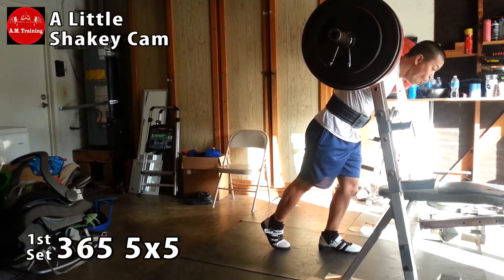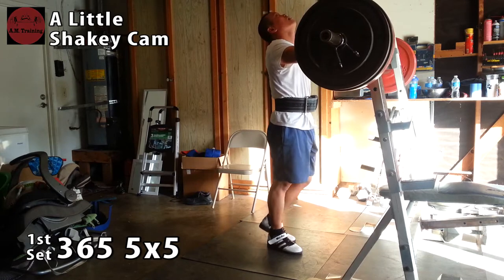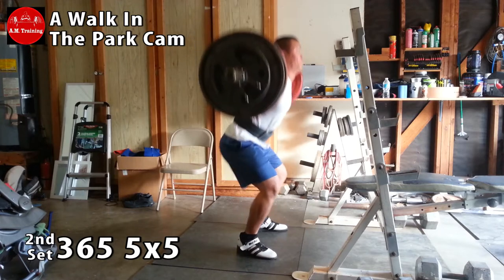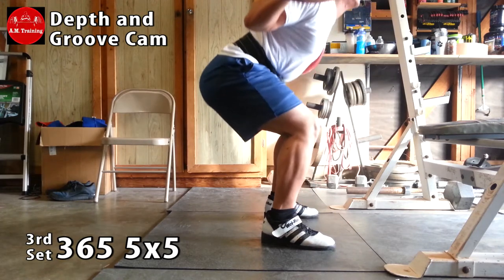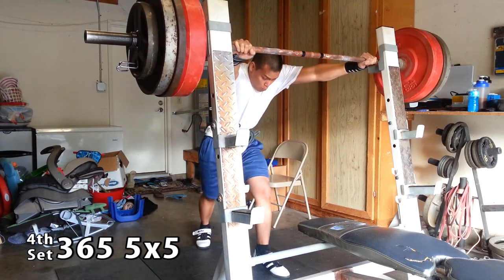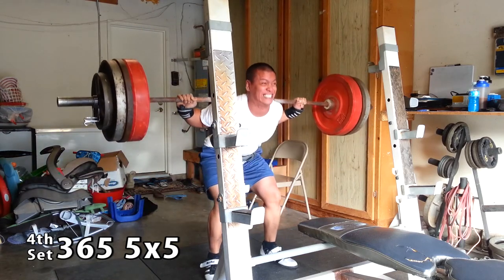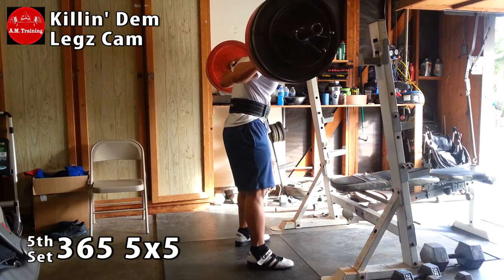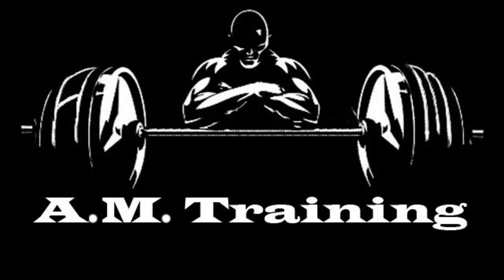Every Squat Set A PR!!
Squats felt easy. Lets celebrate!!